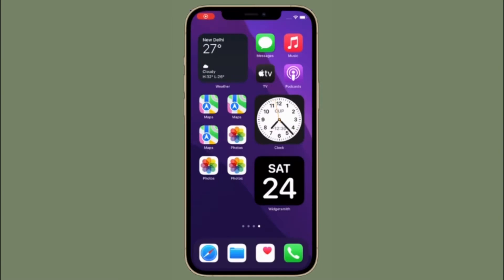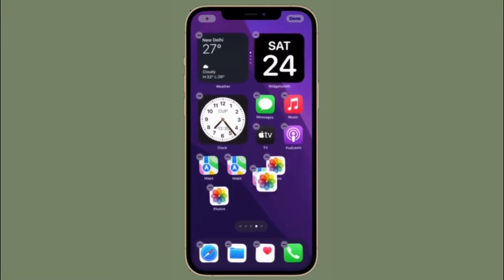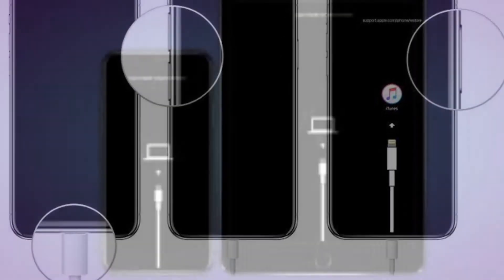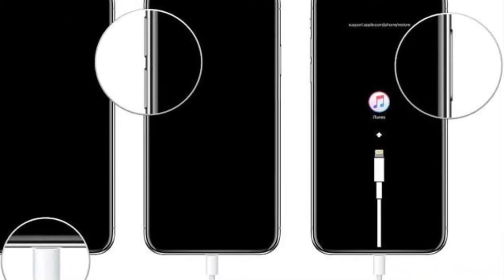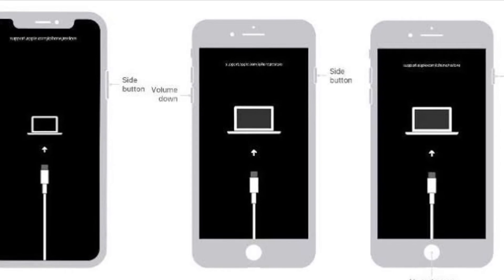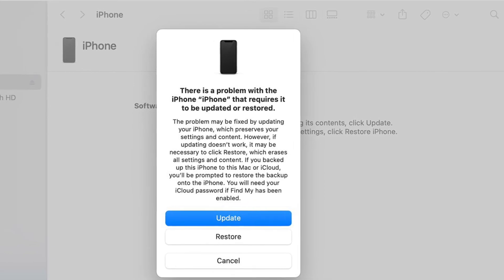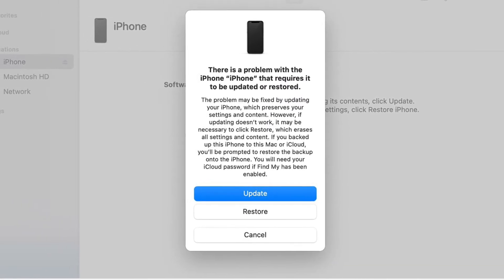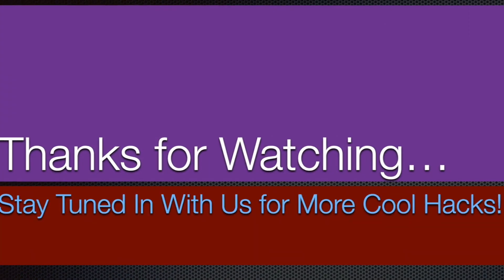How to Put iPhone and iPad into Recovery Mode (All Models)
Here is how you can put your iPhone or iPad into Recovery Mode (all device models). Let’s find out how it’s done the right way!